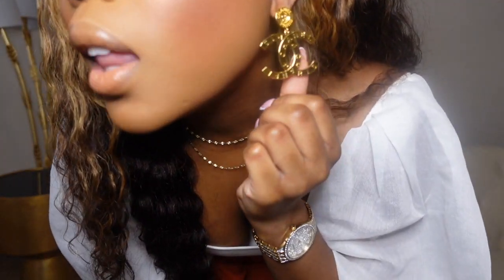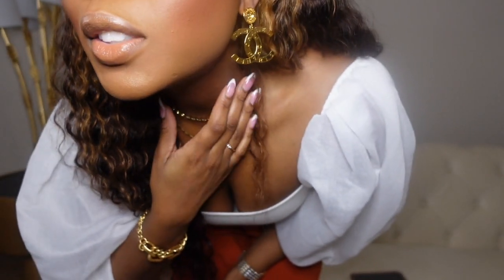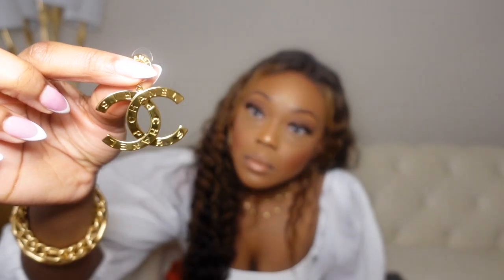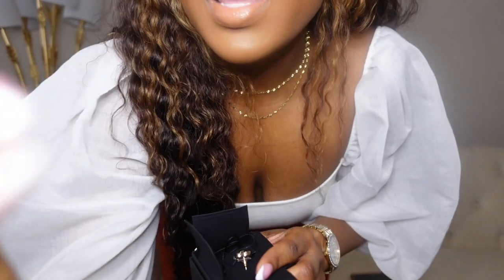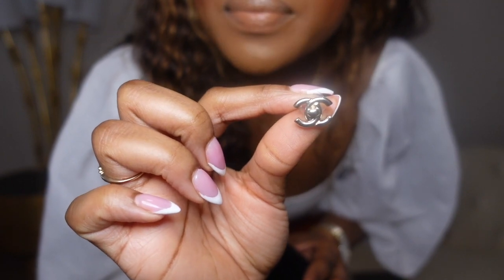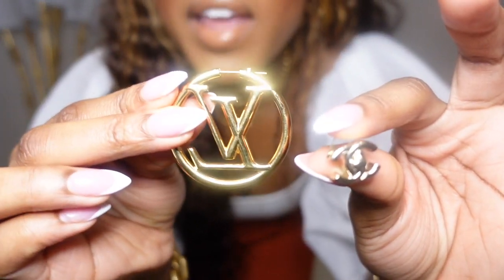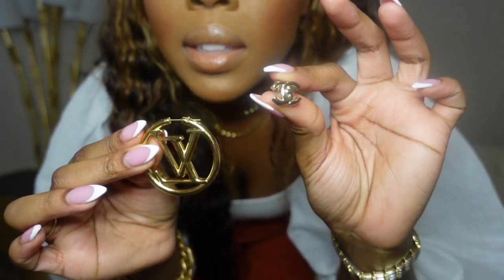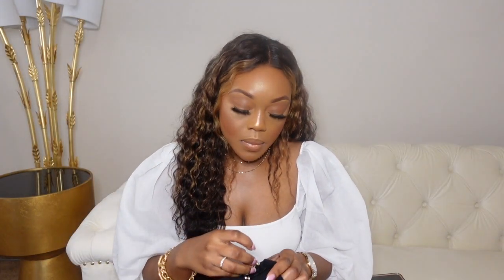Chanel Spring Summer 2021 Earrings Double Unboxing!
Hi guys! In this video I'm unboxing two earrings from Chanel's Spring Summer 2021 collection. Enjoy!